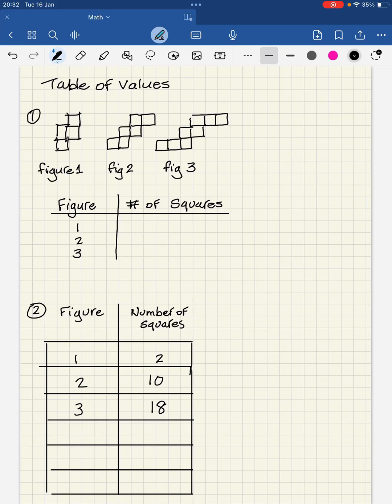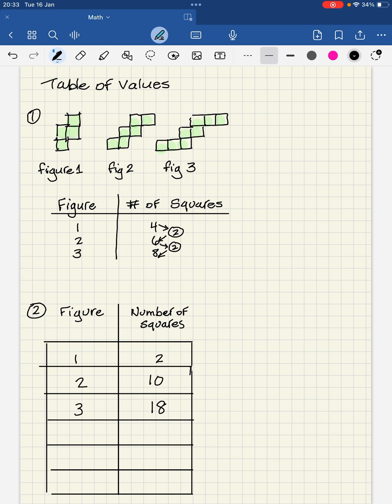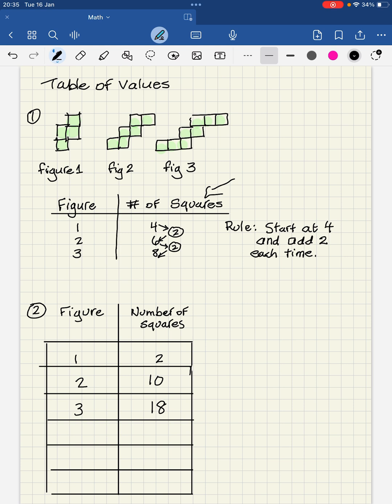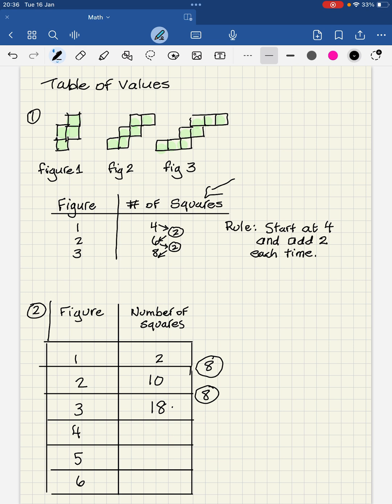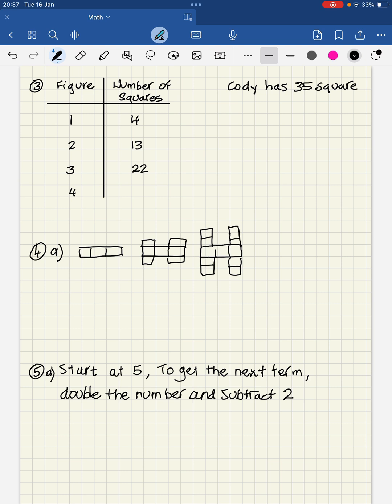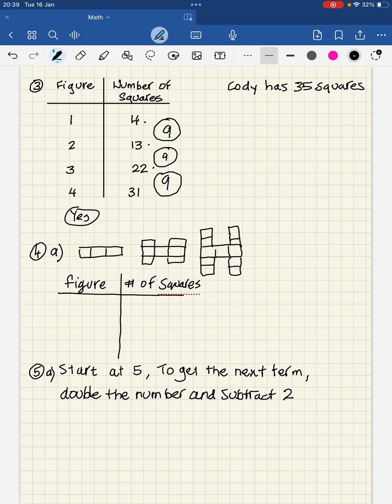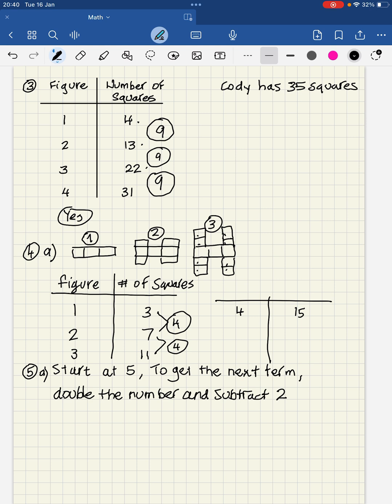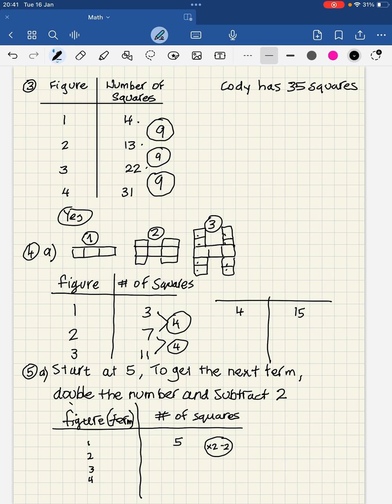6.1 Jump Math PA6-5 Table of Values (p12-14 part 1)